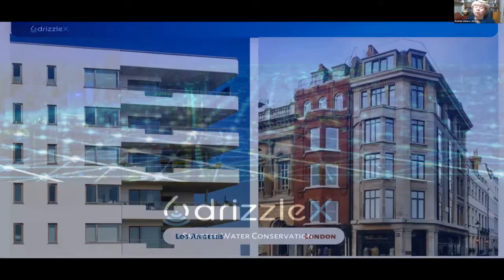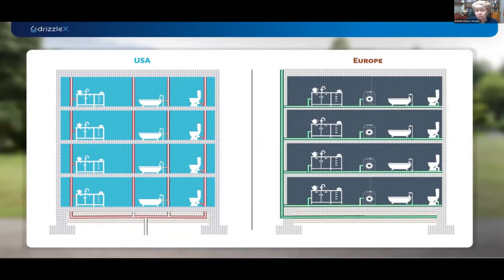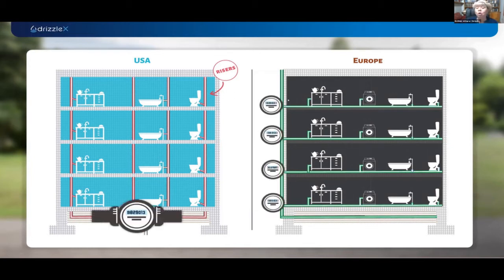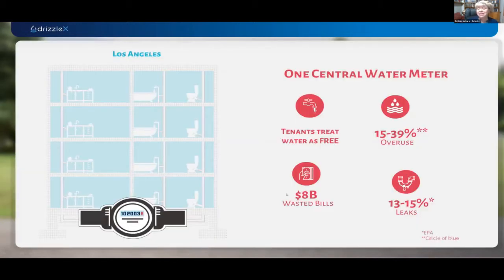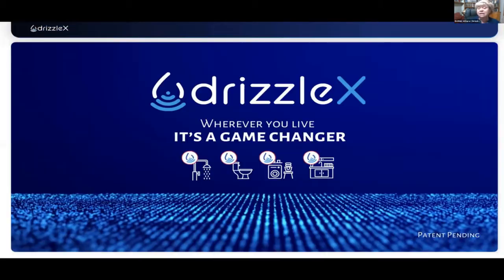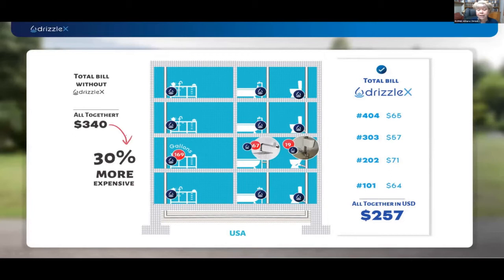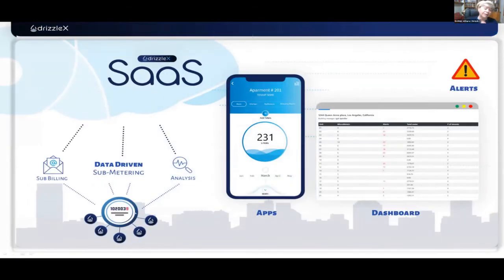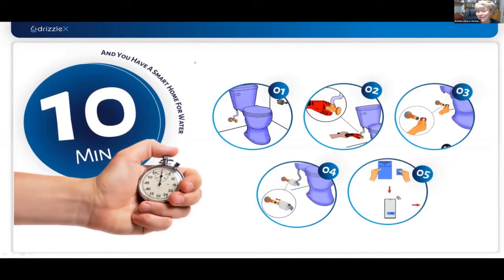DrizzleX at Propel by MIPIM - NYC Startup Competition 2021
"The Propel by MIPIM Startup Competition, in partnership with global partner Union Investment and real estate tech partner MetaProp NYC, reveals the most promising and innovative startups that tackle the biggest urban challenges around the world.

Propel by MIPIM Startup Competition 2021: DrizzleX - A pioneering water metering solution that enables significant water conservation

Take your startup to the next level. More info on the Propel by MIPIM Startup Competition